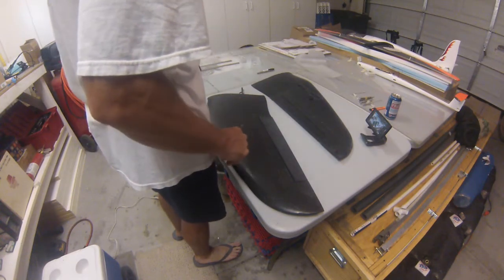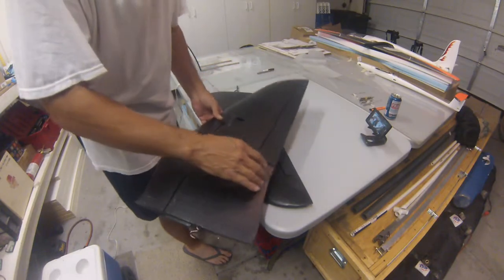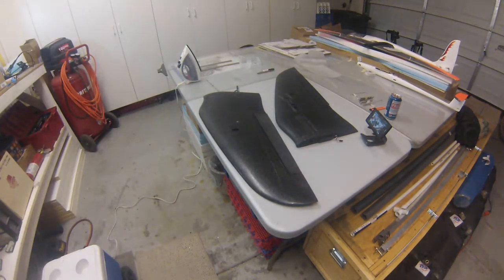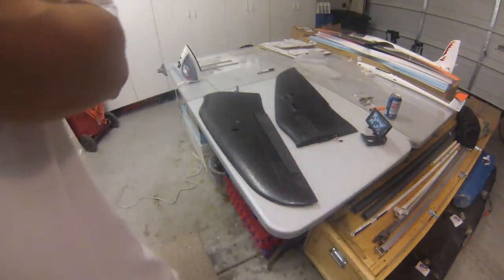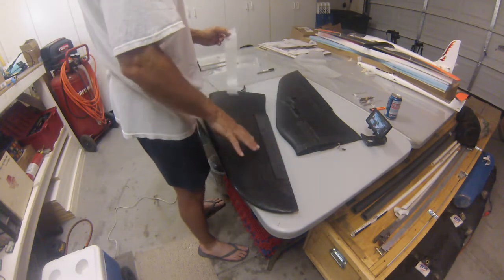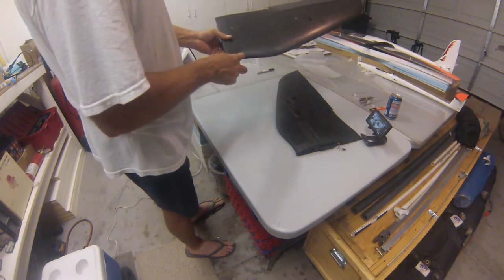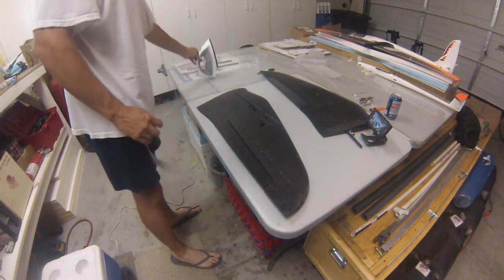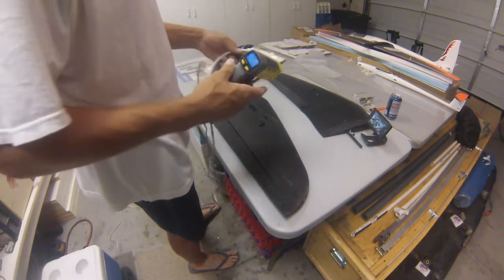RVJet Elevon mod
RVJet from Range Video. During my initial test flights the RVjet had elevator fade on the dive tests with throttle applied. I also had to change trim mid flight; when adding a little more speed(up trim). If you watch the maiden flight with the Keychain camera you will notice I landed the planes after about five minutes; I was having problems turning right and thought maybe the servo stopped working. The servo was still operating; this is when I noticed a little bit of flex in the elevons. I flew it some more and really notice the fade in high speed dives and on throttle power turns.

I've decided to try out what I use on my DS planks for added rigidity to the EPP wings; 10mm Laminate which I get from L2airframes here in the states. It costs about $15 for a roll that will cover a 60" plank or about 600-650 sq. inches of area. I was going to cover the whole wing tips; elected not to since the leading edge will make it very tough to keep from having wrinkles with all the curves.

My Gopro over heats and has issues, so, it shut off prior to the end of the mod.,  but you get the idea.  The control surfaces are much more rigid and should provide for a lot less fade and a more positive control response.